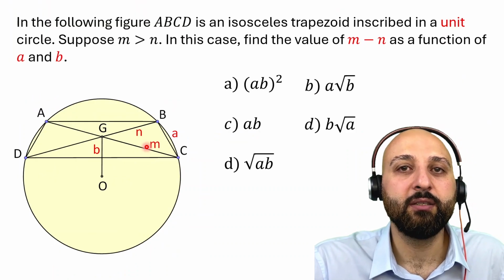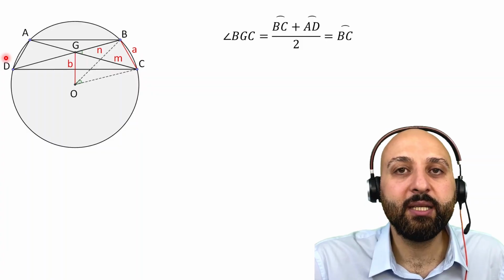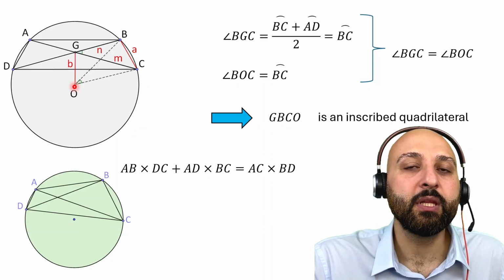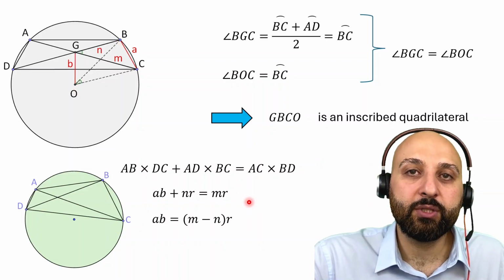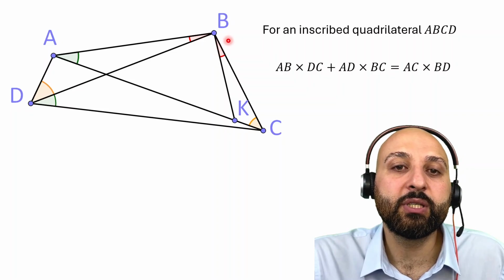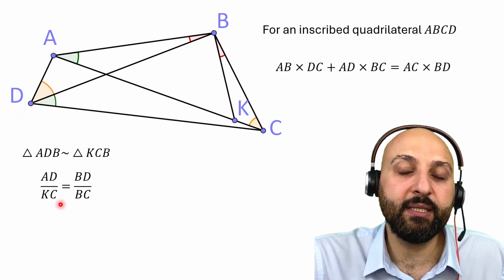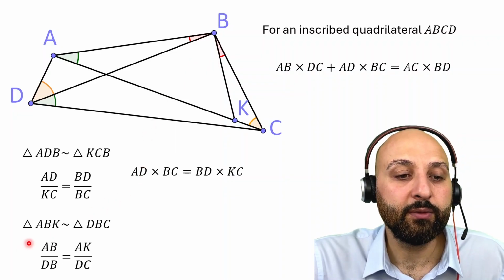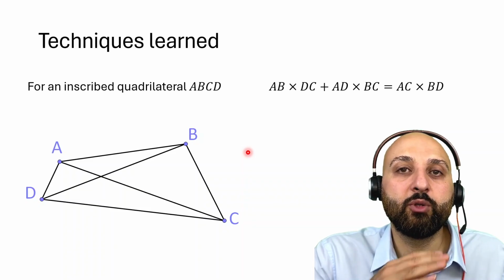Iran Math Olympiad – First Round 1375 - Topic: Geometry – Exercises – p29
A geometry problem on inscribed quadrilaterals, presented in the first round of Iran Math Olympiad in year 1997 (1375).